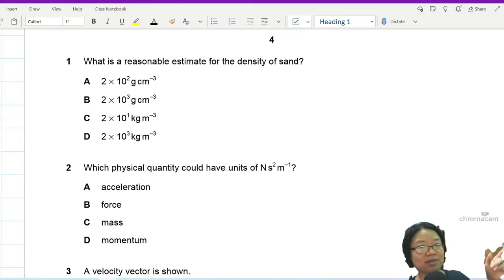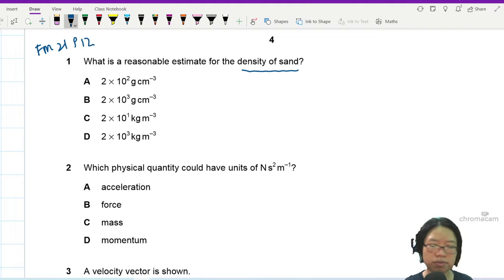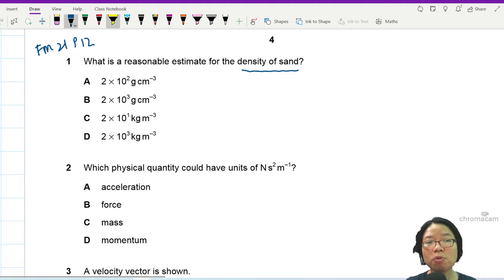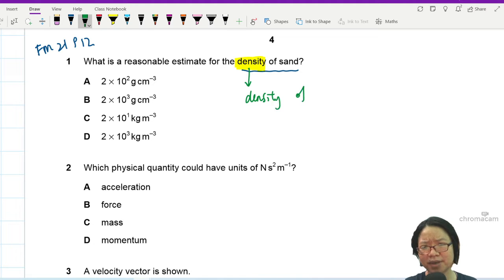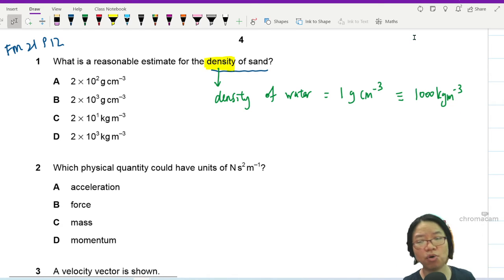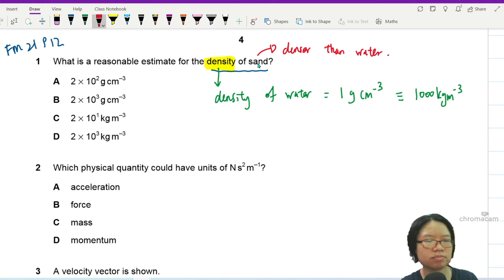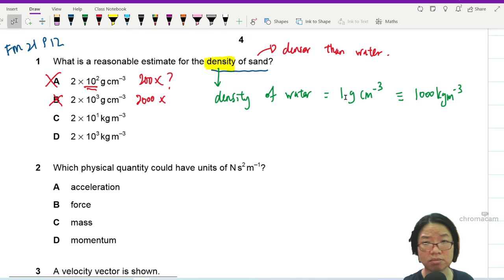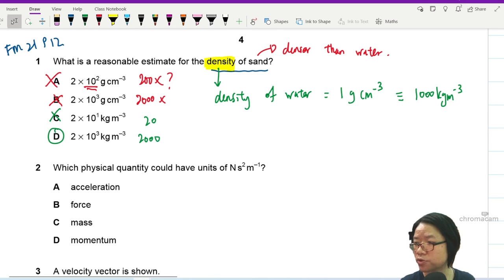FM21 P12 Q1 Estimate Density of Sand | Feb/March 2021 | Cambridge A Level 9702 Physics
9702/12/F/M/21: What is a reasonable estimate for the density of sand?

9702_m21_qp12